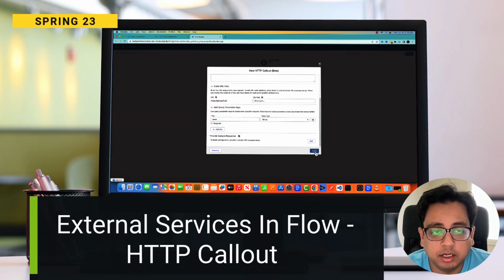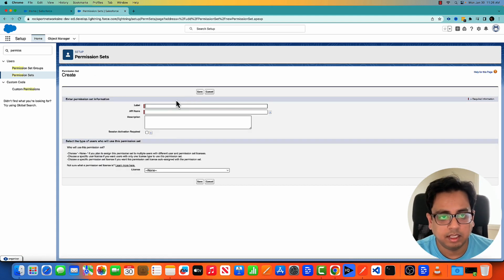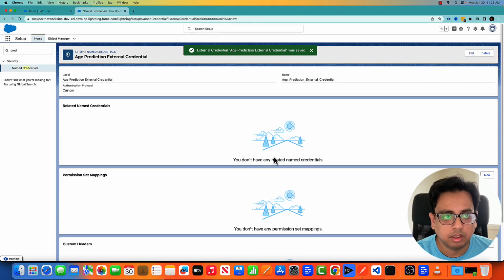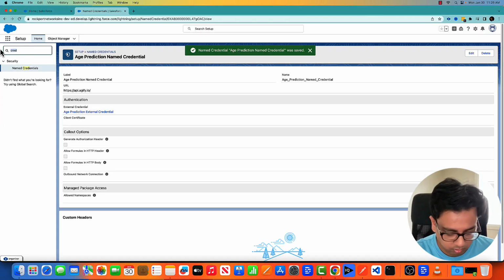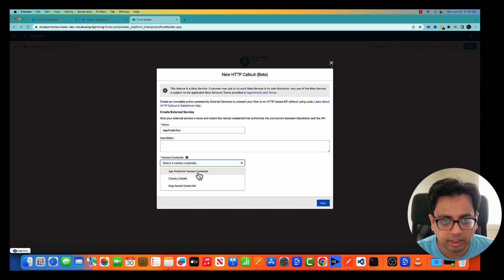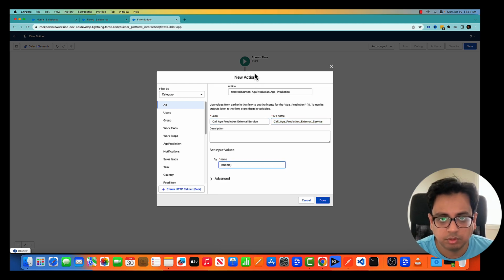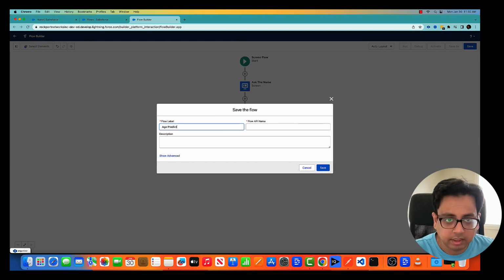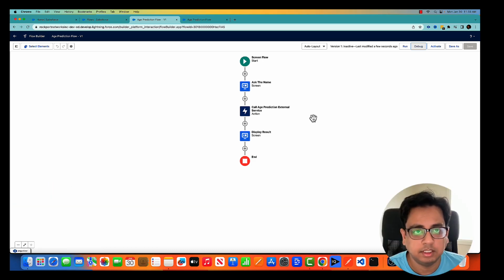External Services in Flow - HTTP Callout | Spring 23 Feature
With Salesforce's Spring ’23 release, you can bring External Services Data into Flow Builder without Code by making HTTP Callout. This feature is currently in beta mode. In this video, I am going to show you how you can bring external services data into Flow with one example.